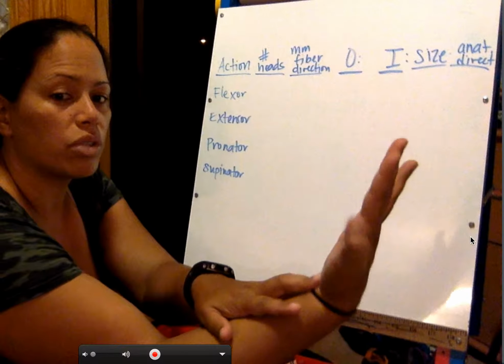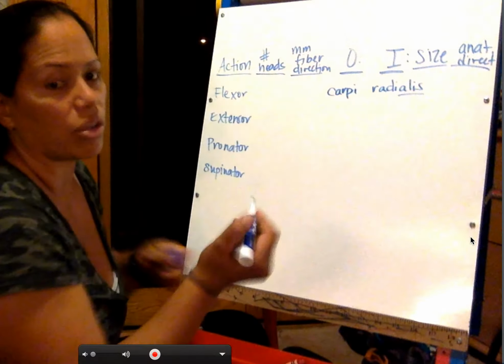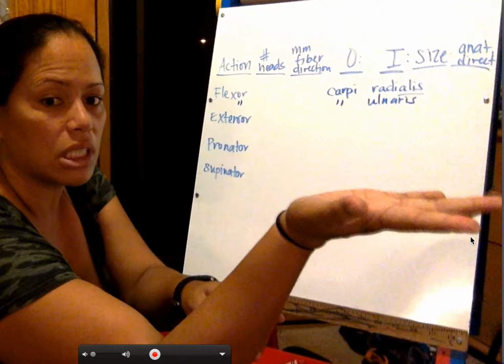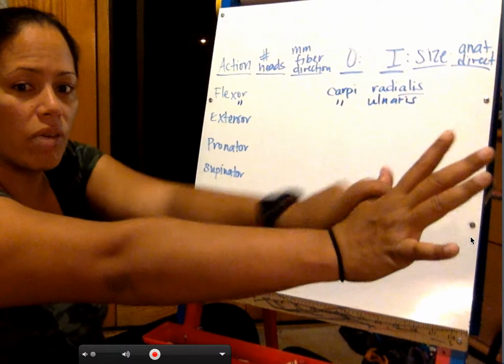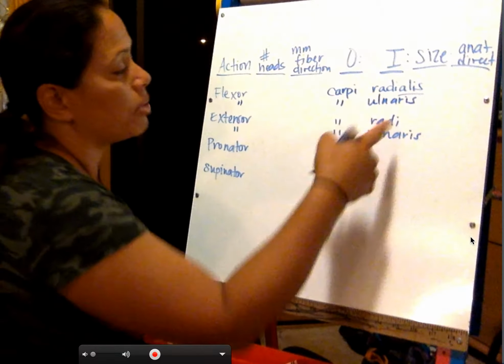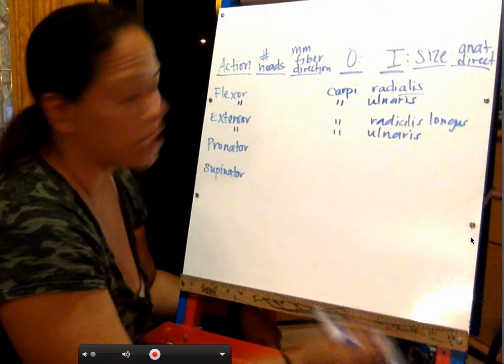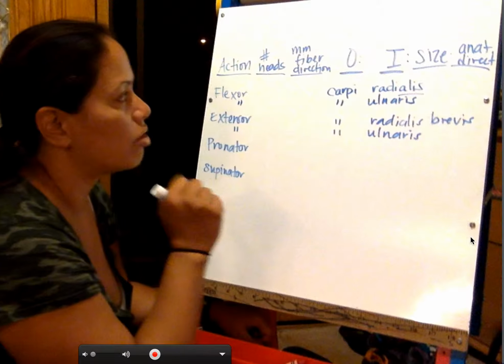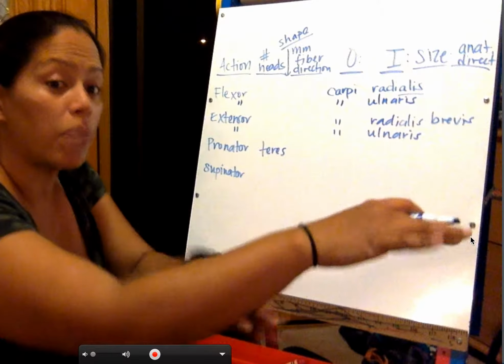PHYL 141 Muscles 02 video